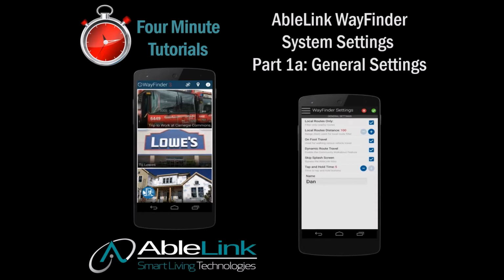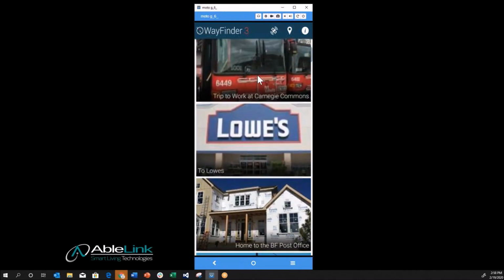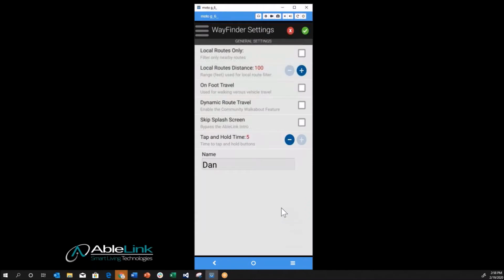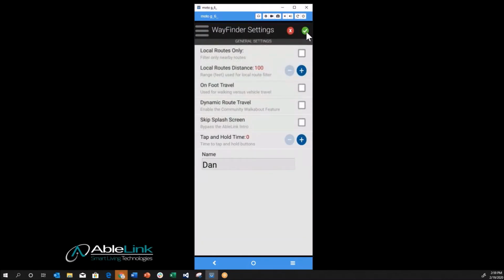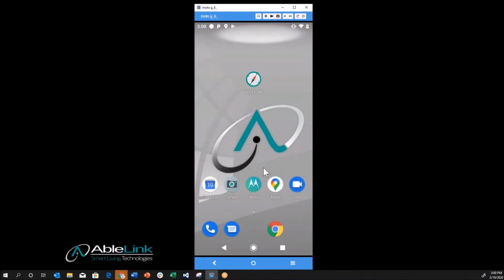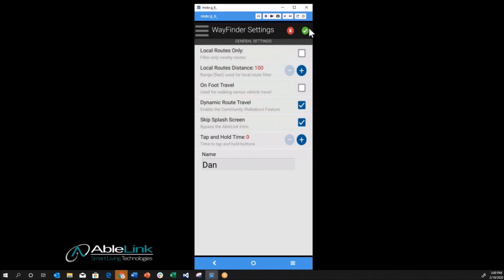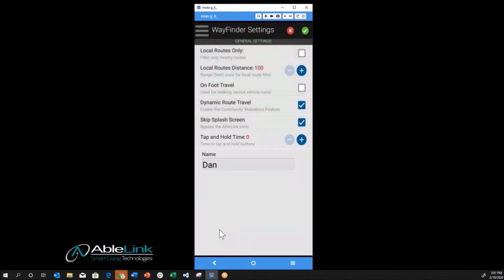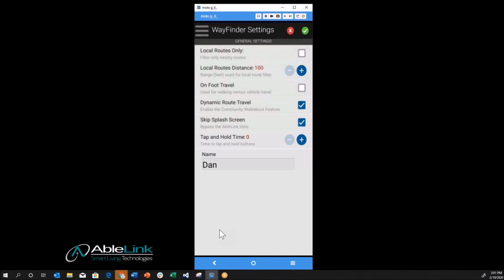AbleLink 4-Minute Tutorial #4 - WayFinder: General Settings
This short tutorial explains several options in the General Settings section of WayFinder.